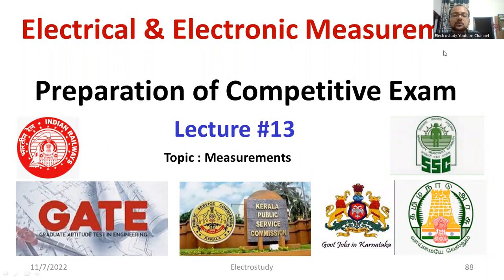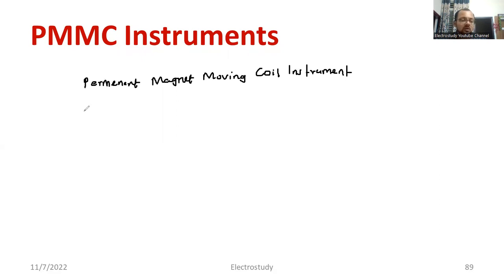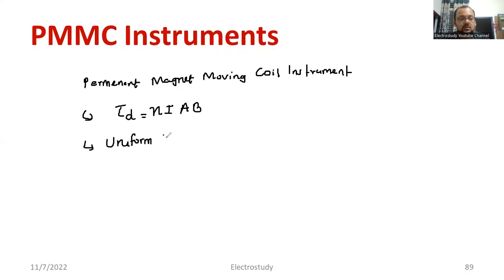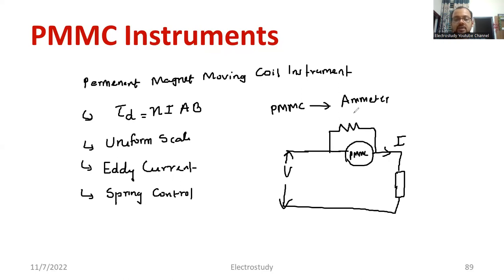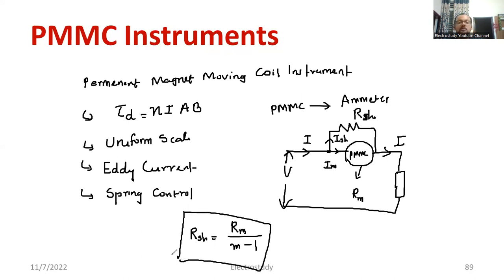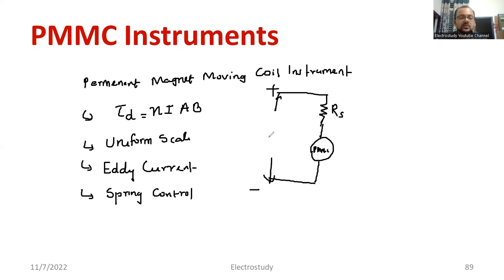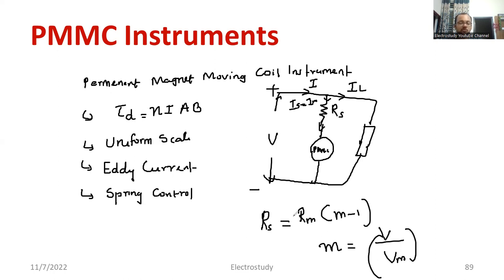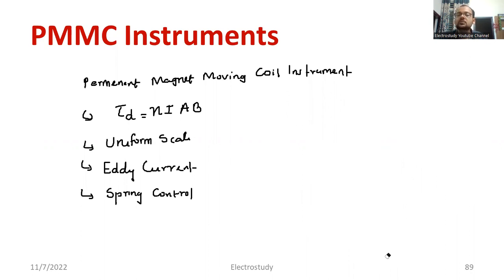PMMC INSTRUMENTS IMPORTANT POINTS FOR GATE EXAM POINT KERALA PSC KPTCL ALL TECHNICAL COMPETITIVE EXA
Dear all,
In this video, I have explained an important concept on PMMC instruments.

Resonance Important GATE Exam Questions and Discussion Kerala PSC BSNL KPTCL KPCL exam for ECE/ EEE

TWO PORT NETWORK Questions -Z Y H and ABCD PARAMETERS GATE EXAMS KERALA PSC AE EXAMS EEE/ECE BE